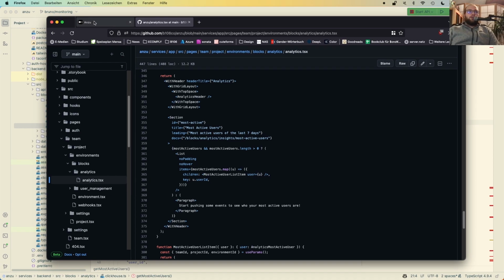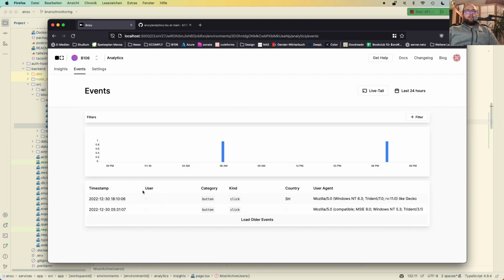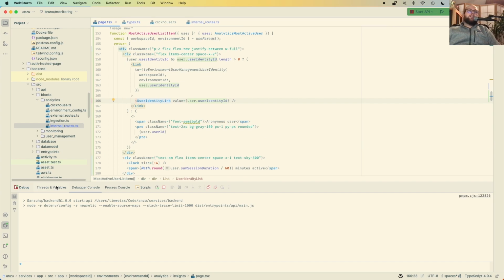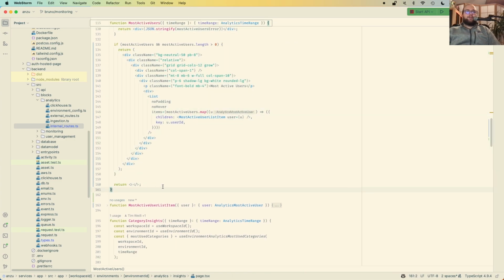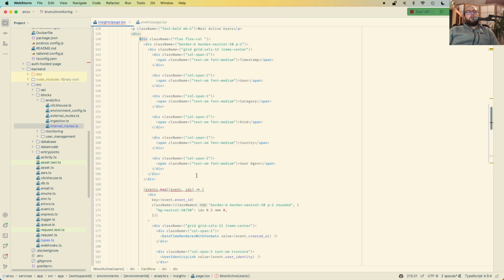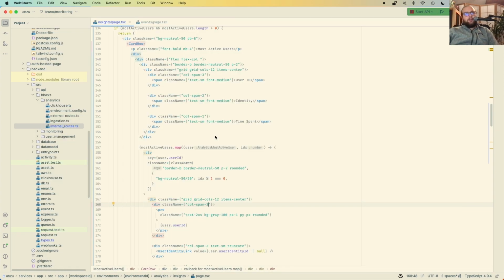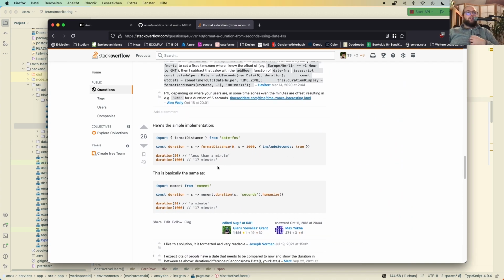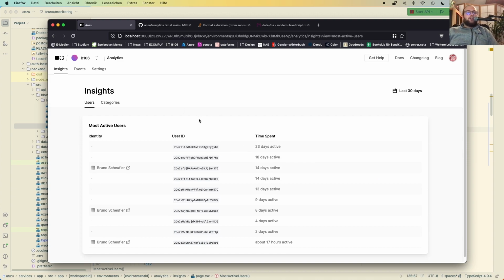Building Anzu: Adding a list of most active users in analytics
In this video I add back a list of the most active users. Since we've changed our visual paradigms a bit, I also made sure to reflect that.

We're building Anzu in TypeScript. Watch me use React and express to build new features and fix bugs in our application.